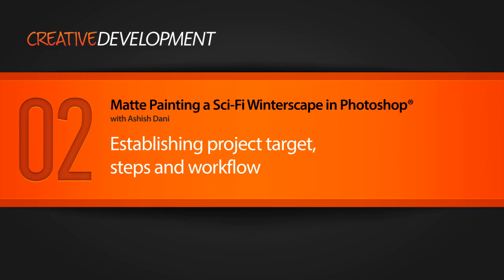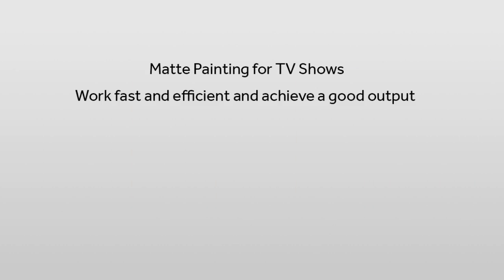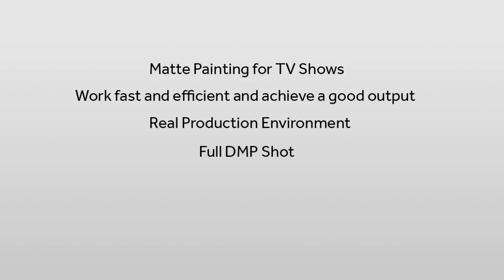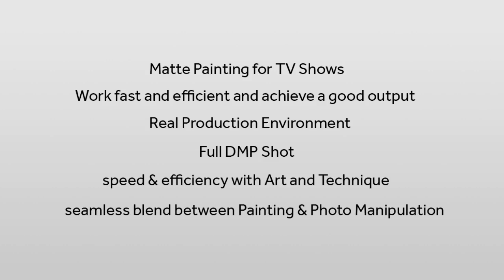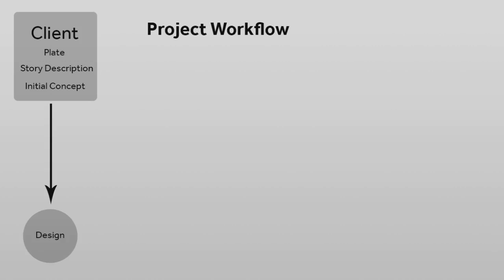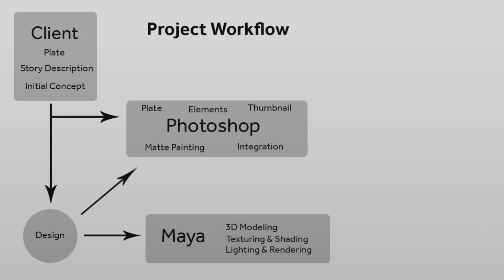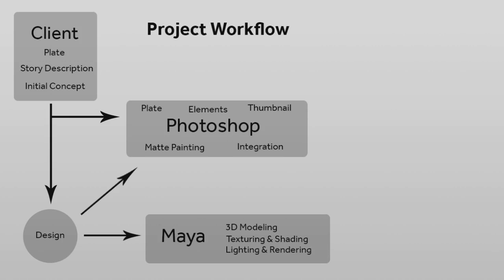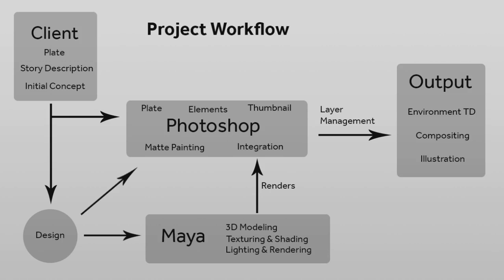02 Establishing project target, steps and workflow